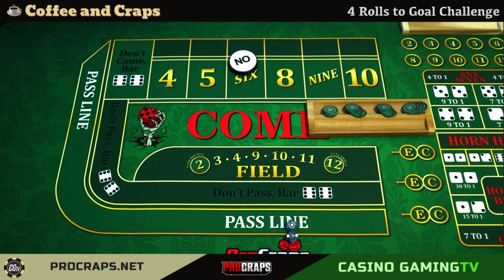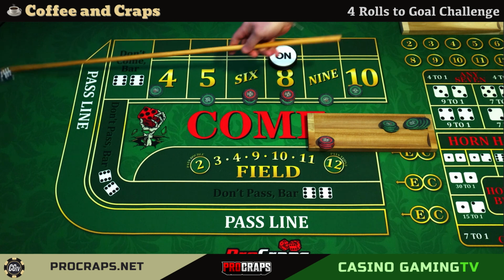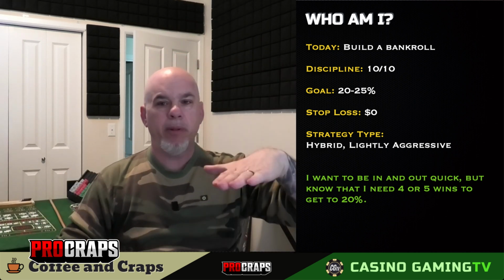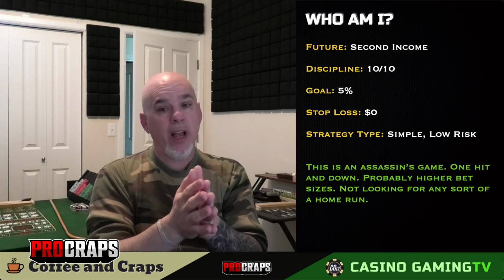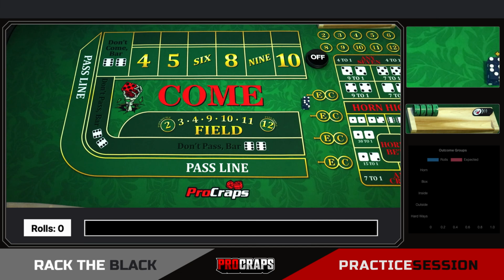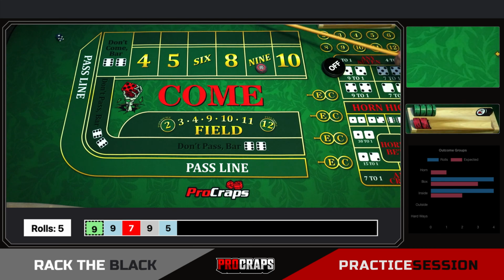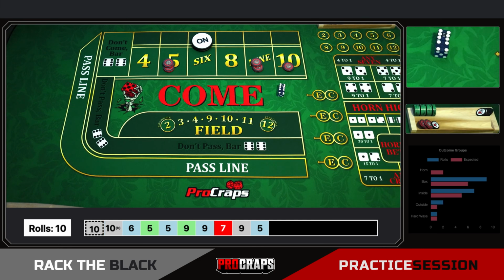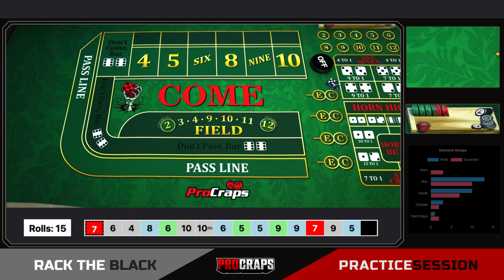Craps Reality Check - What kind of player are you?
Risk Taker or Conservative? Disciplined or Wild? Low Roller or High Roller? This boils down to mindset. Real life mindset. Are you going for the jugular or are you building an account?